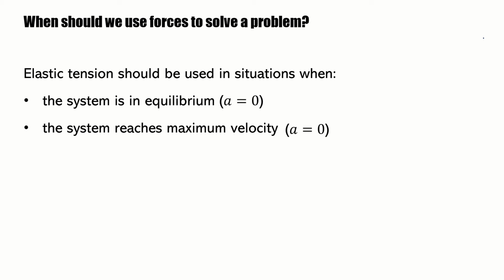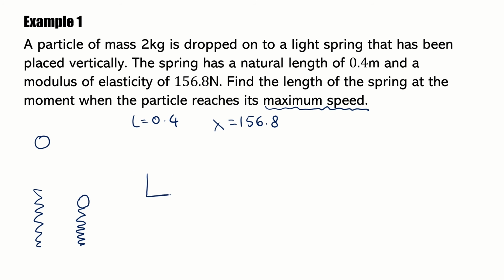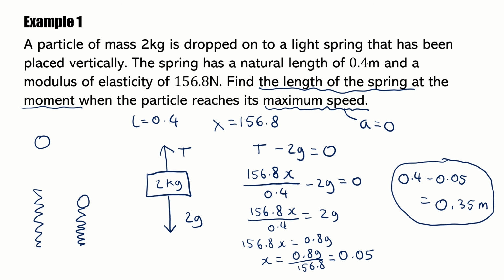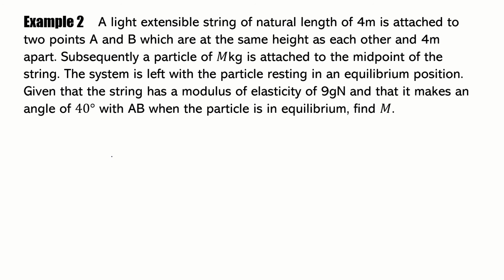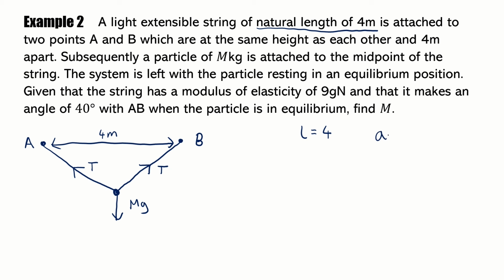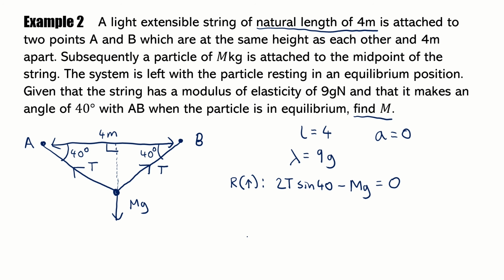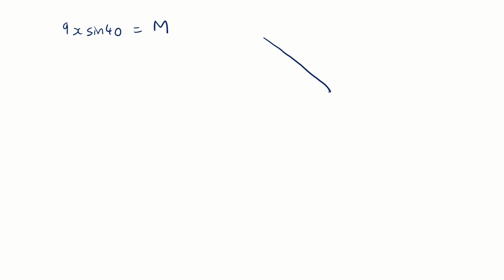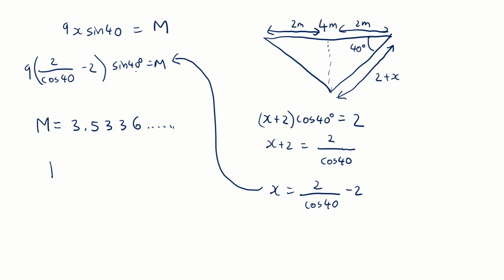Elastic Strings: Equilibrium Problems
Using Hooke's law to find the tension when an elastic string is stretched.
Content for Further Maths A level Edexcel. Further Mechanics 1 module.

Thanks to @beeantsy6480 for helping to make a numerical correction.